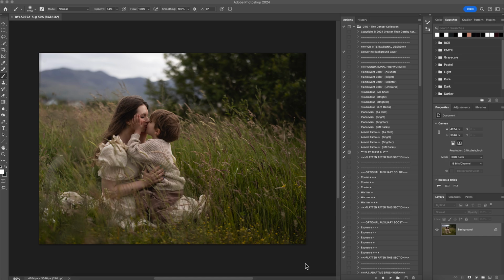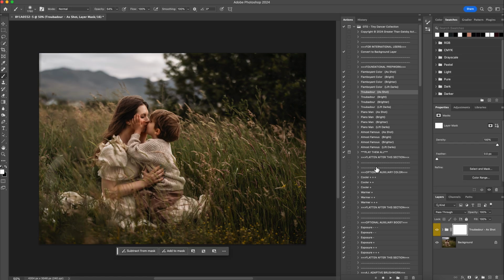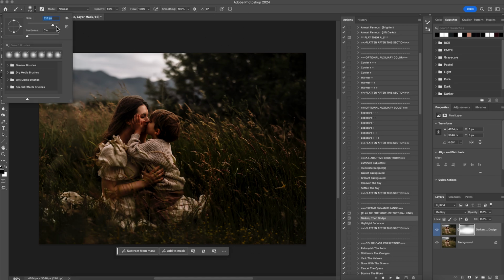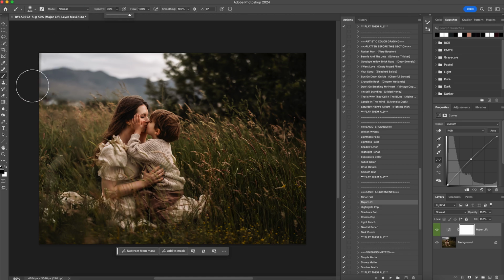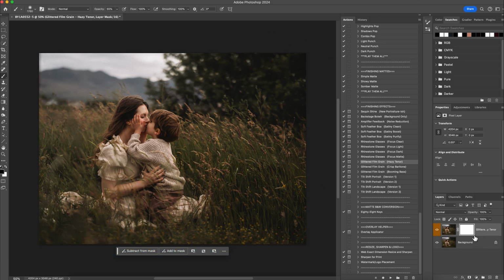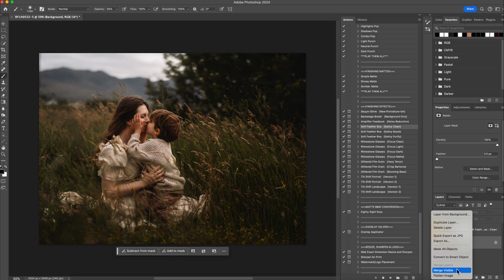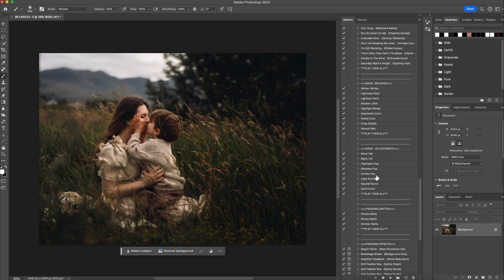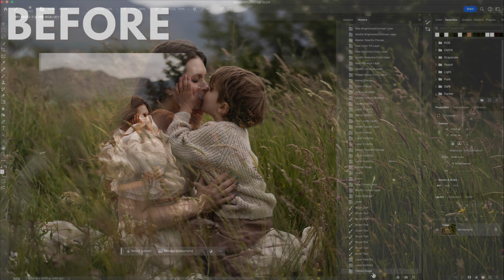The Tiny Dancer Collection Photoshop Actions - Full Edit 2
The Tiny Dancer Collection Full Edit 2 Tutorial

Find Shannon on Instagram:    / shannonmctighephotography82

Shure MV7 USB Microphone
Rode VideoMic Me-L
Tascam DR-10L Lavalier Microphone